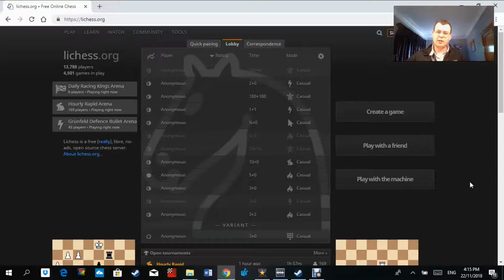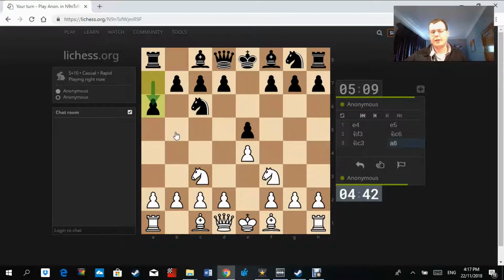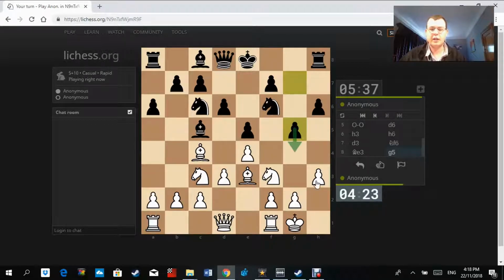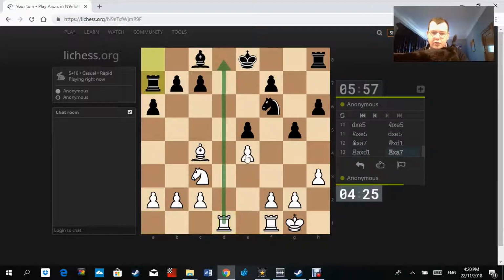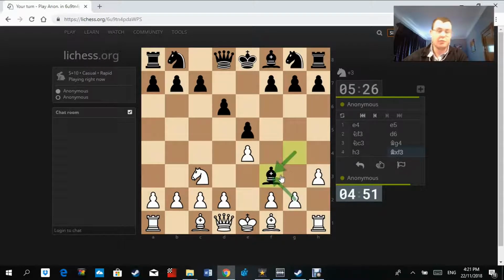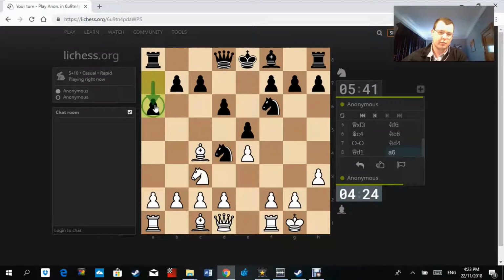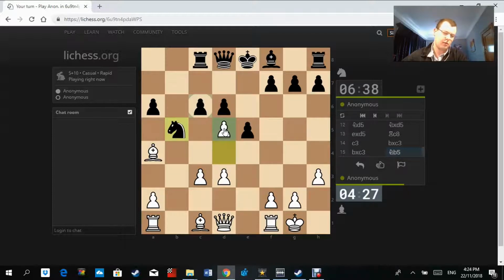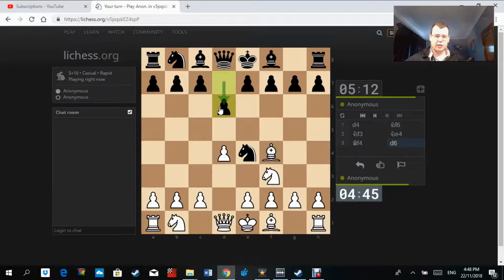Beginner Lesson 7: The Process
The seventh episode in the series. This episode covers how to think about your opponent's move and will prevent blunders.